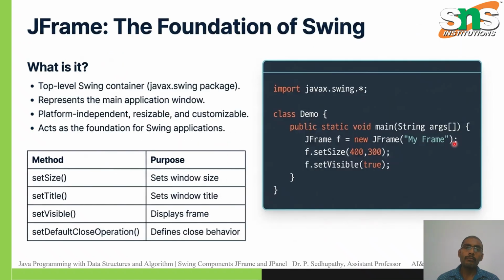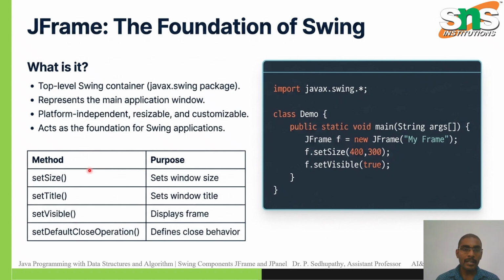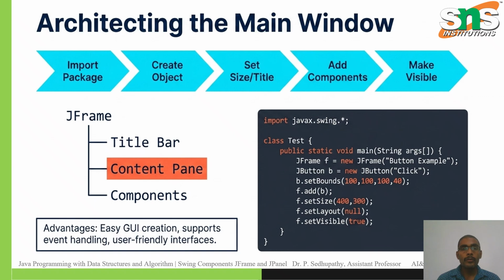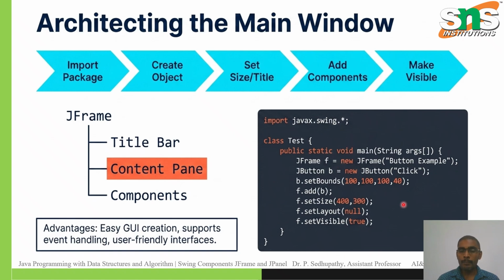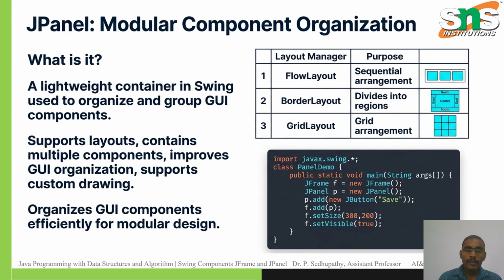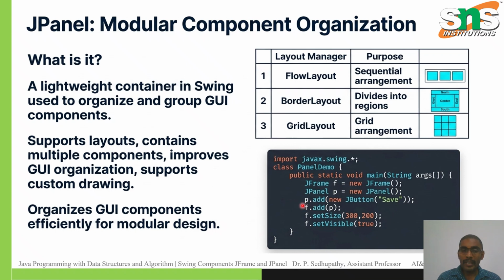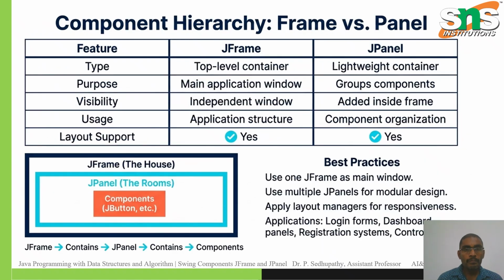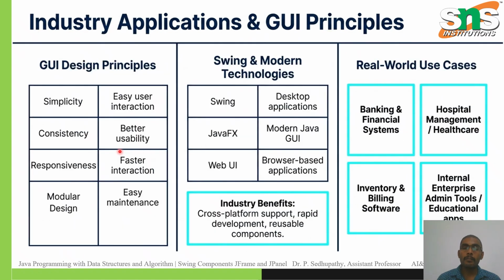Swing Components: JFrame and JPanel | Java Swing | SNS INSTITUTIONS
🚀 Welcome to this session on Swing Components: JFrame and JPanel, where you'll learn the foundation of Java GUI (Graphical User Interface) development.

In this video, we explore two of the most essential components of Java Swing—JFrame and JPanel. You'll understand how JFrame acts as the main application window, while JPanel serves as a versatile container for organizing and managing GUI components. Through simple examples and practical demonstrations, you'll learn how to create well-structured desktop applications using Java Swing.

📌 Topics Covered:
✔ Introduction to JFrame
✔ Creating a Java Swing Window
✔ Understanding JPanel and Its Purpose
✔ Adding JPanel to JFrame
✔ Setting Layouts and Properties
✔ Organizing GUI Components Efficiently
✔ Practical Example of JFrame and JPanel
✔ Best Practices for Swing GUI Development

B.E./B.Tech, BCA, MCA, and B.Sc. Computer Science Students
Faculty and Educators
Anyone interested in Java Desktop Application Development

💡 Learning Outcomes:

Understand the role of JFrame and JPanel in Java Swing.
Learn to create and configure application windows.
Organize GUI components using JPanel.
Build a strong foundation for developing Java desktop applications.

📚 This video is part of our Java Swing Programming Series, designed to help you master GUI development step by step.